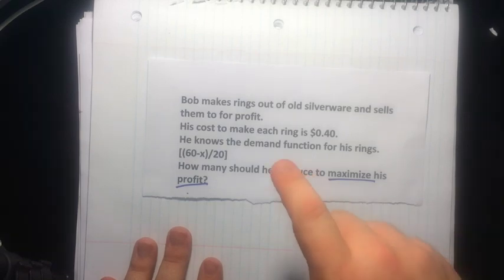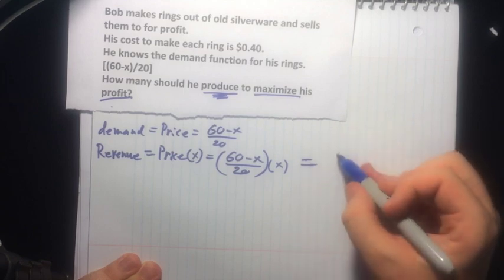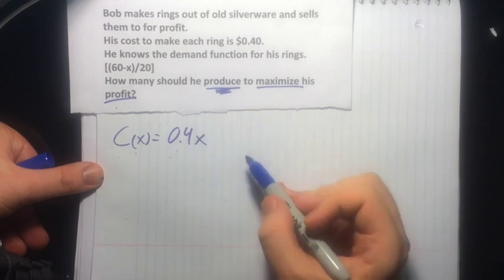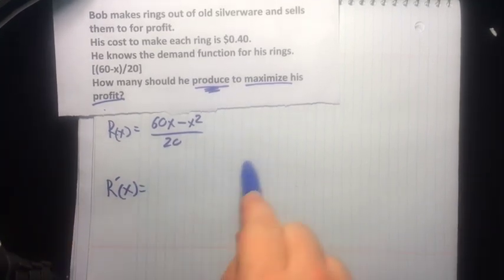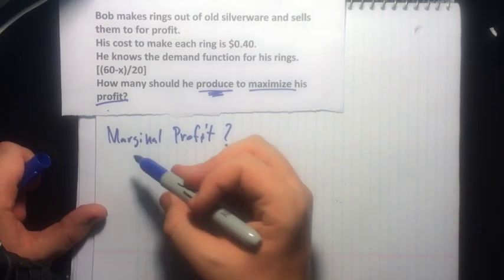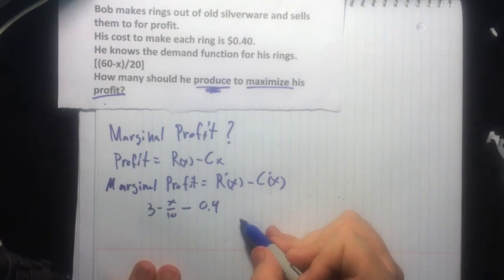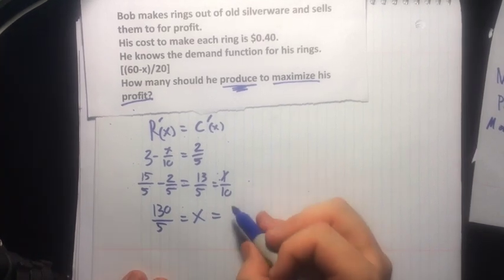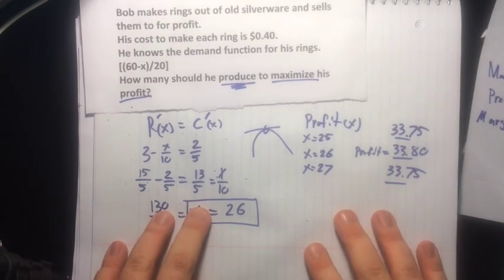Applying Derivatives to Economics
This video is about Applying Derivatives to Economics